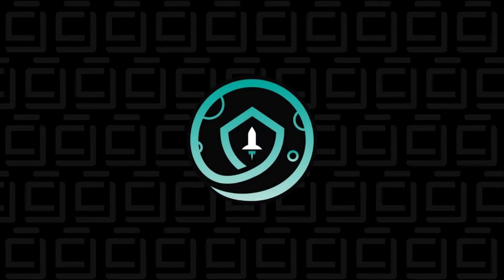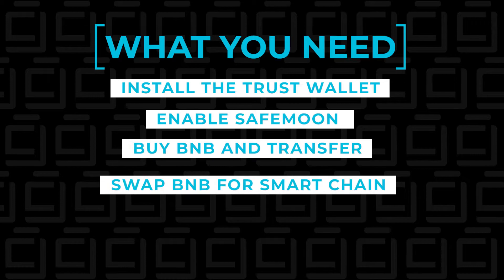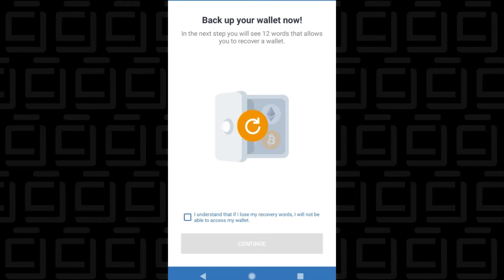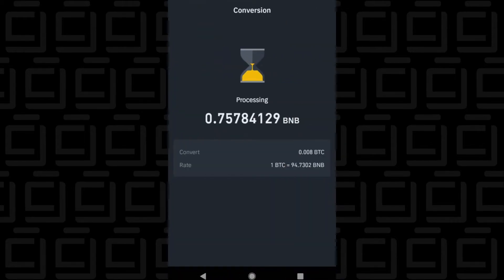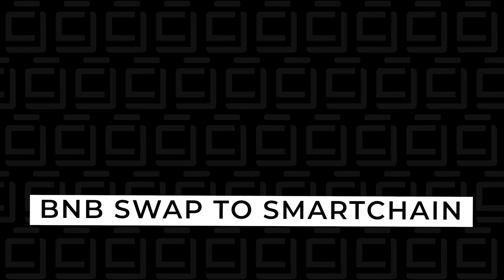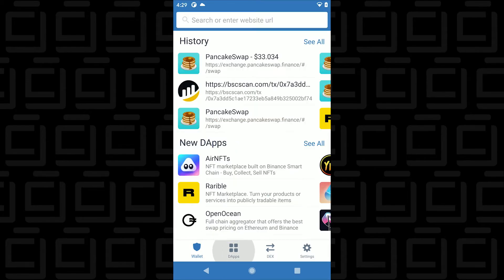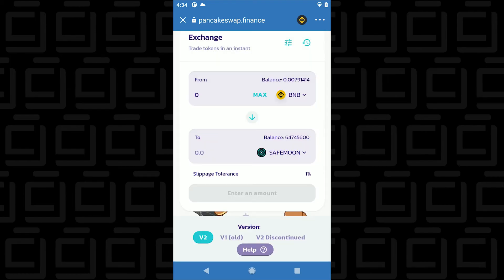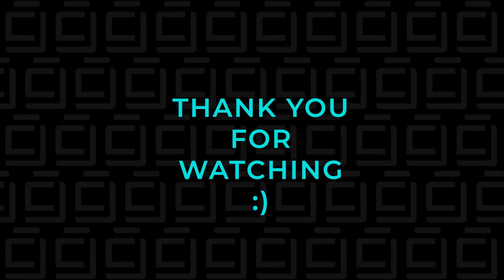How To Buy SafeMoon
In this video, I will show you how to buy the SafeMoon Crypto Coin in the simplest way possible. All steps outlined in the video are need to complete the transaction until this coin is openly available on the exchanges. I have a blog post below outlining all the same steps, and will update it if changes are needed.

Video Notes:

Blog Post: coming soon (still putting it together)

Time Stamps:

0:00 Introduction
0:29 Whats needed to Buy SafeMoon
1:38 Install Trust Wallet
2:20 Enable SafeMoon in Wallet
2:23 Buy BNB Coins and Transfer to Trustwallet
4:28 BNB swap to SmartChain
5:15 Buy SafeMoon